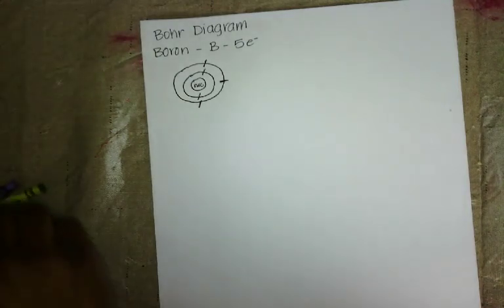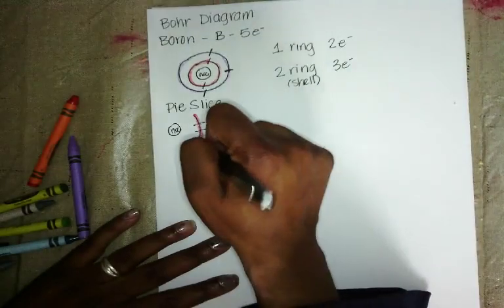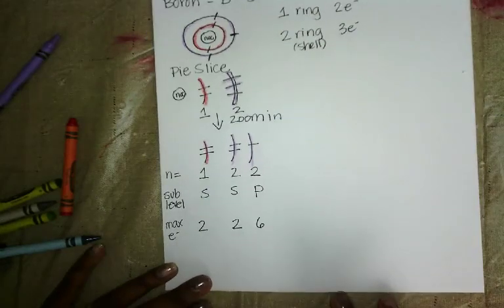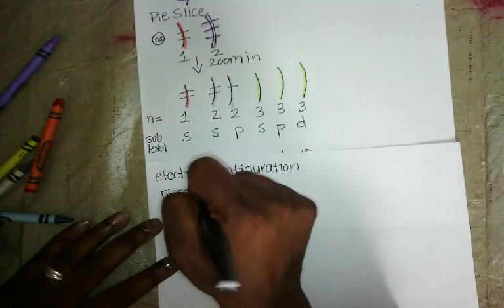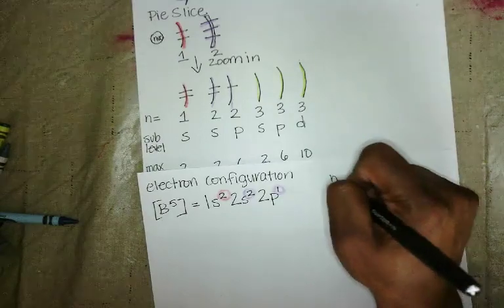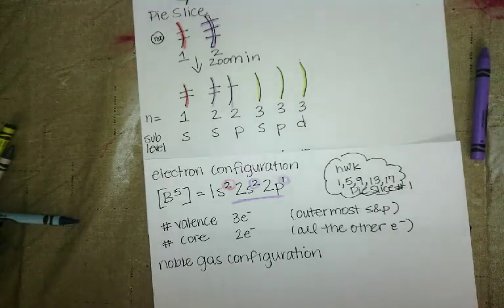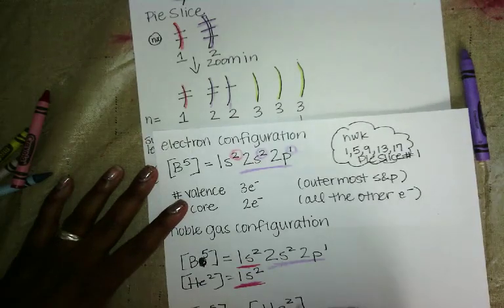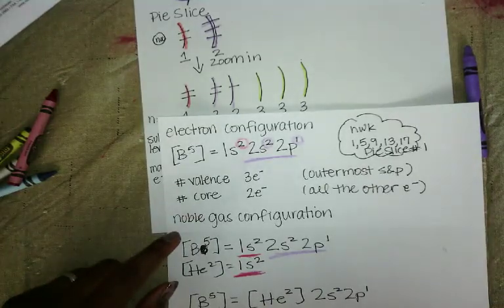VideoBohrPieSliceBoron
Edmodo Video on how to do Pie Slice